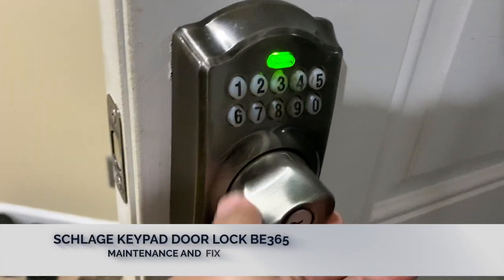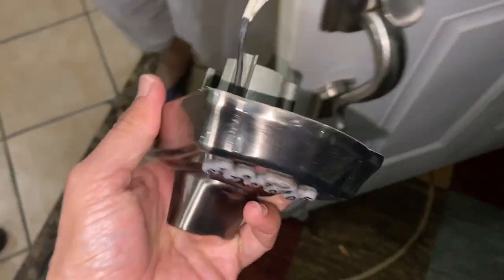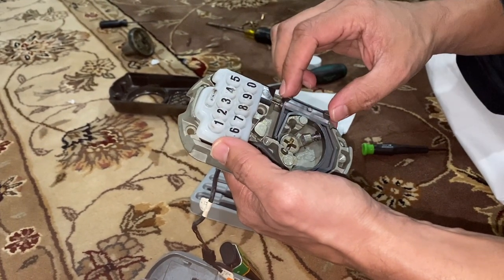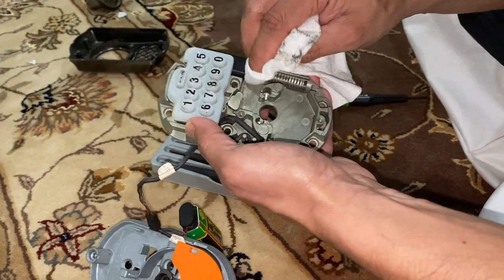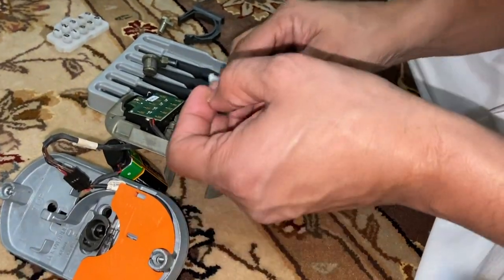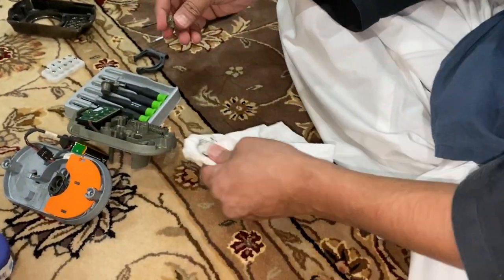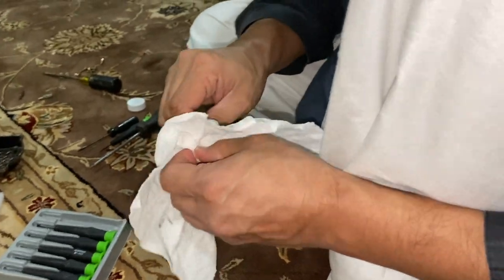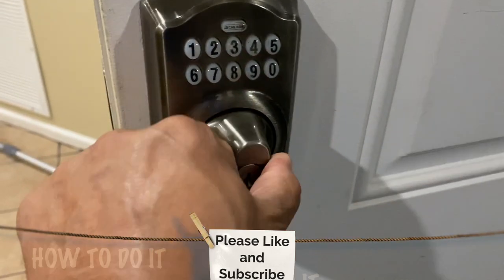SCHLAGE KEYPAD DOOR LOCK BE365 FIX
SCHLAGE KEYPAD DOOR LOCK BE365
SCHLAGE BE365